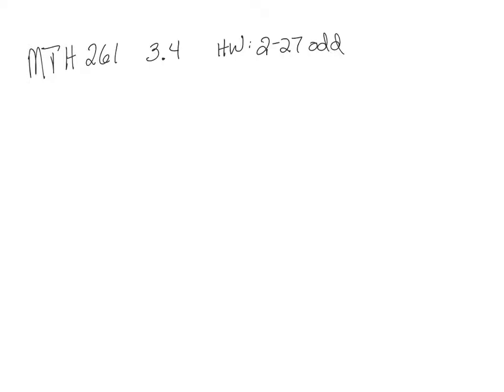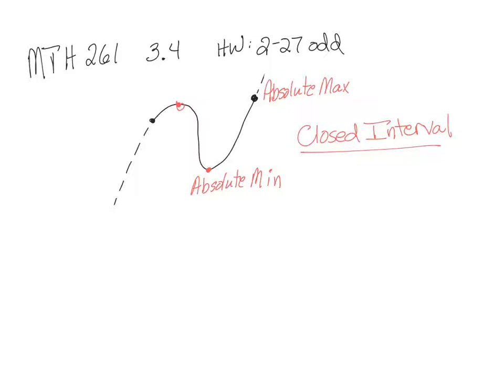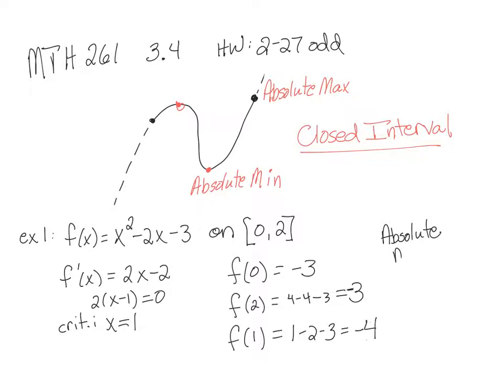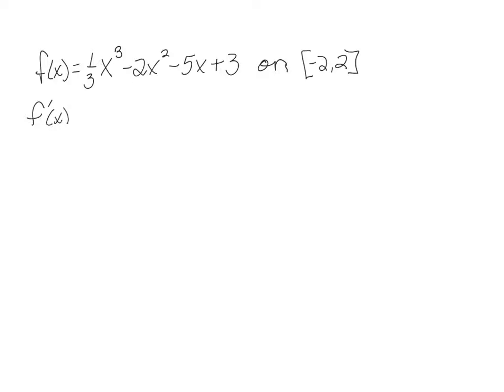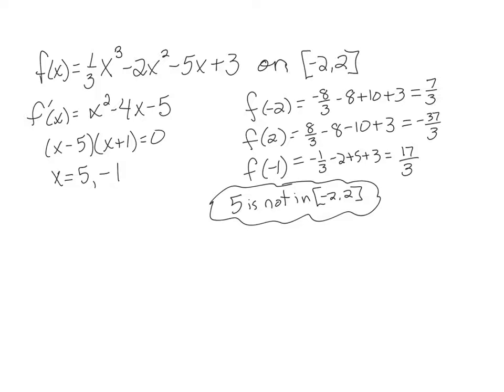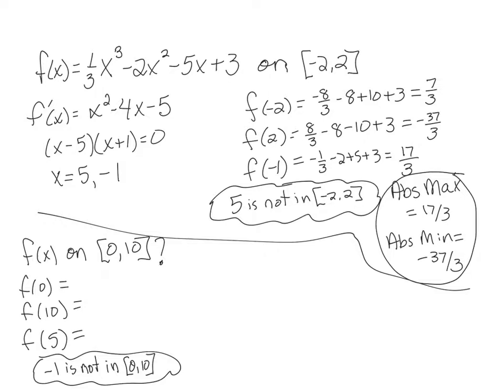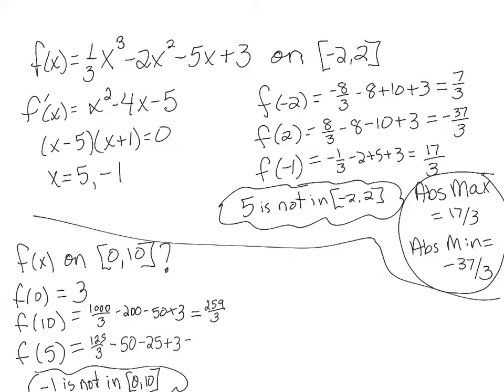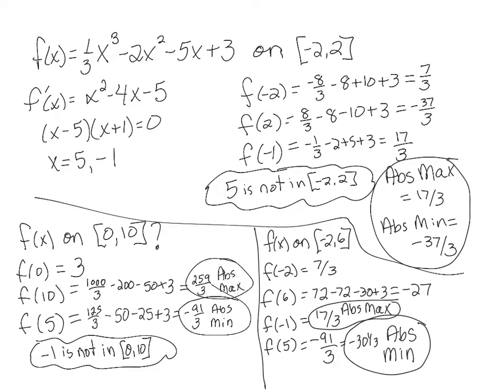Mth 261 3.4